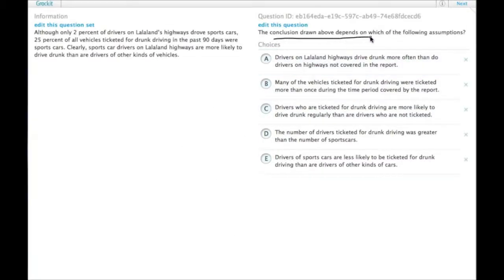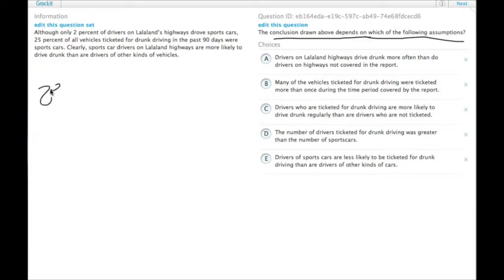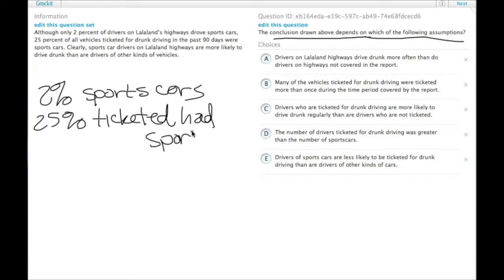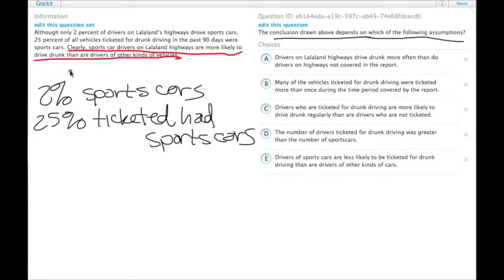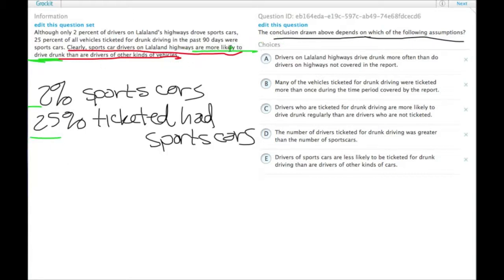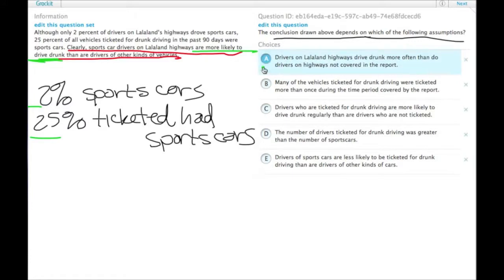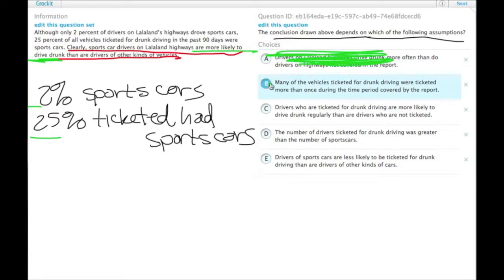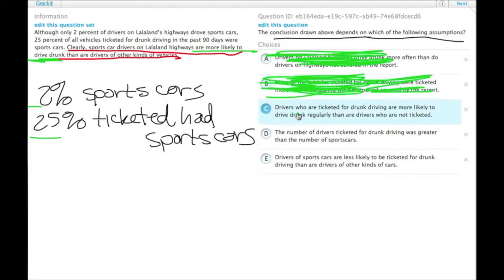Grockit GMAT Verbal - Critical Reasoning: Question eb164eda